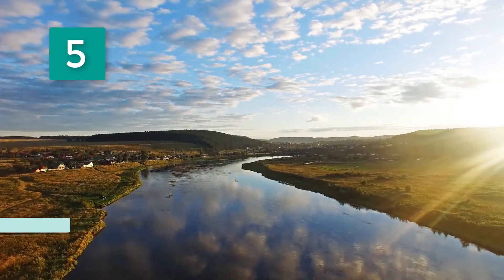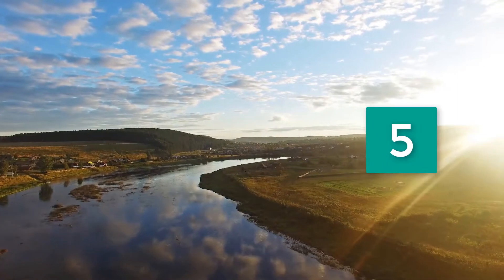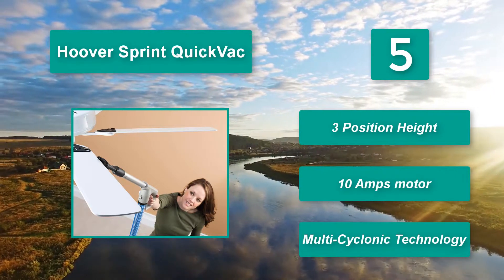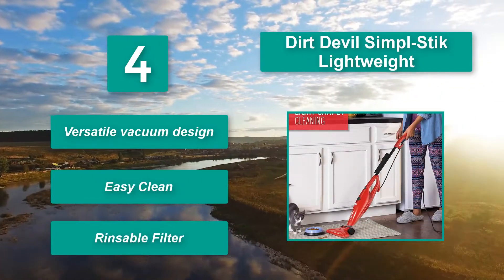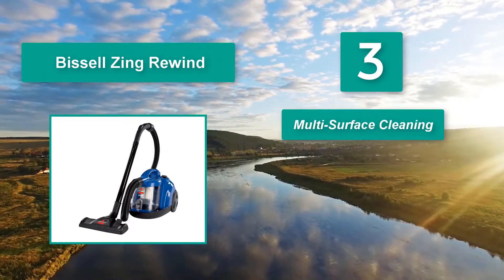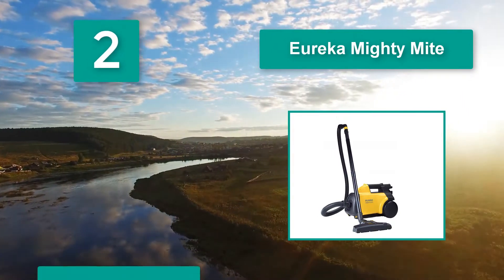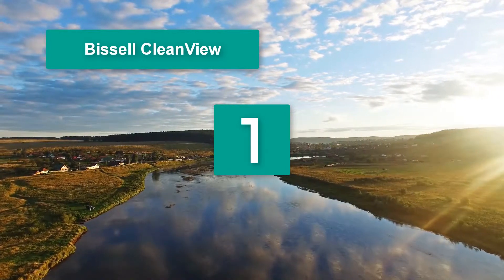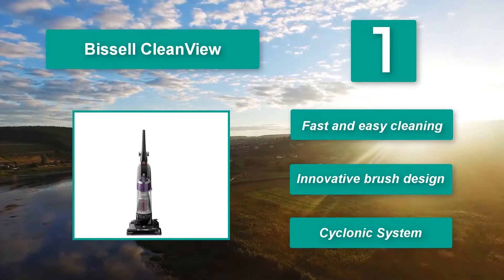▶️Top 5 Best Vacuum Cleaners In 2021 Reviews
✅Best Vacuum Cleaners In 2021 -

The best vacuum cleaners nowadays don't all look the same. There are so many different types, including cordless, corded, hand-held, stick, robot, wet and dry. There are more types of vacuum cleaner available than you can shake a crevice tool at.

▶️To save you both time and money, we’ve narrowed down to some of the Best Vacuum Cleaners brands and models.
Here are our Best Vacuum Cleaners Reviews in 2021  that we offer for you today. Check out each item and compare the features included to help you make the best purchasing decision worth your money.

➥1. Bissell CleanView – Perfect for carpets

➥2. Eureka Mighty Mite – Efficient and multi-purpose

➥3. Bissell Zing Rewind – For those with allergies

➥4. Dirt Devil Simpl-Stik Lightweight – The budget option

➥5. Hoover Sprint QuickVac – Compact but powerful